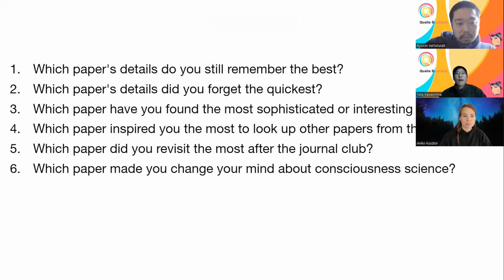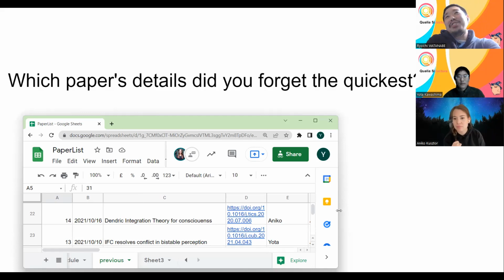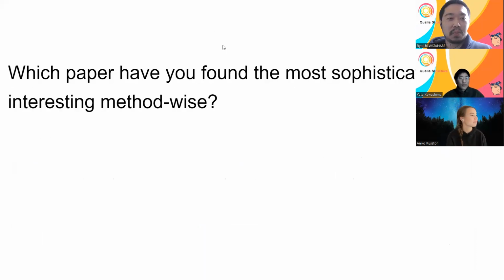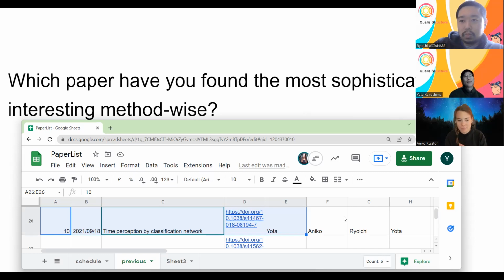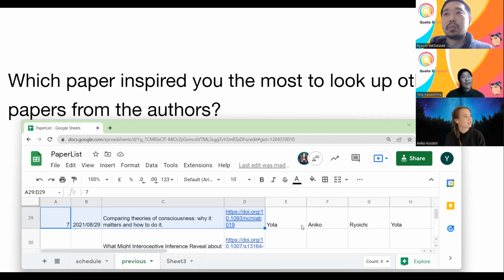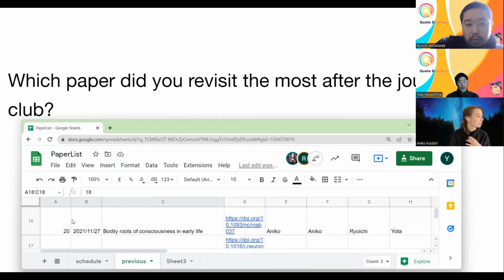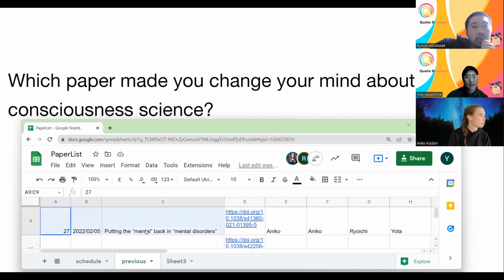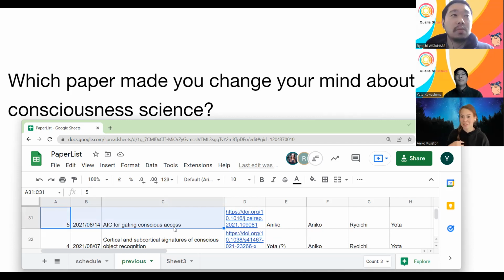Ep 32: Let's discuss a paper soon after reading it! Review the past episodes.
Discuss a paper soon after reading it in 2h!
ーーーーーーーーーーーーーーーー
0:00:00 Introduction
0:02:17 Q1: Which paper's details do you still remember the best?
0:07:42 Q2: Which paper's details did you forget the quickest?
0:14:15 Q3: Which paper have you found the most sophisticated or interesting method-wise?
0:23:06 Q4: Which paper inspired you the most to look up other papers from the authors?
0:29:23 Q5: Which paper did you revisit the most after the journal club?
0:35:29 Q6: Which paper made you change your mind about consciousness science?

Date: 2022/04/02